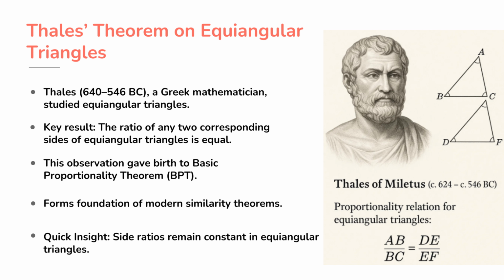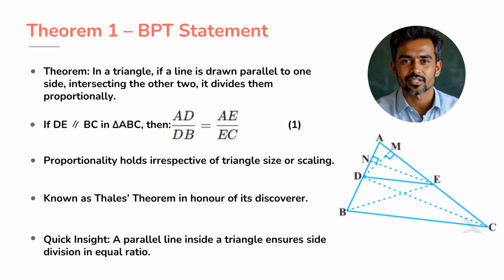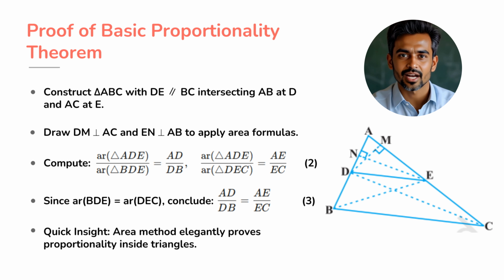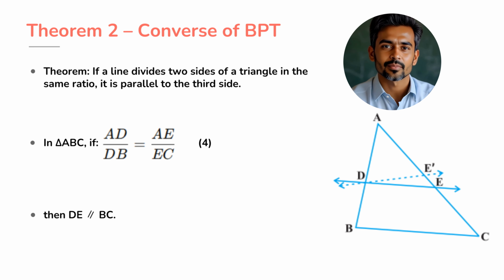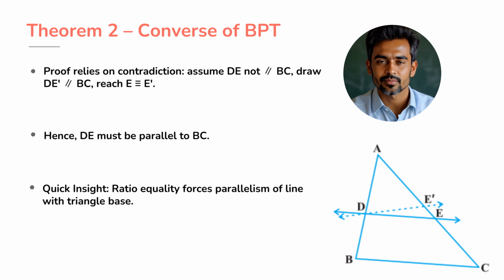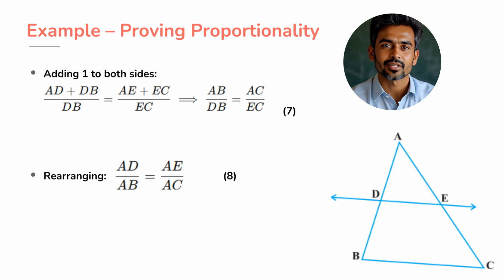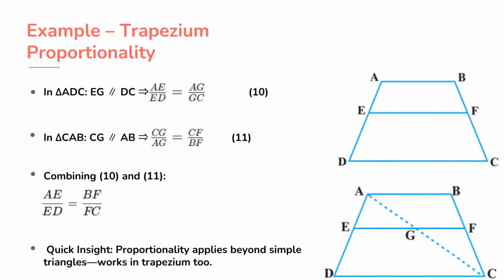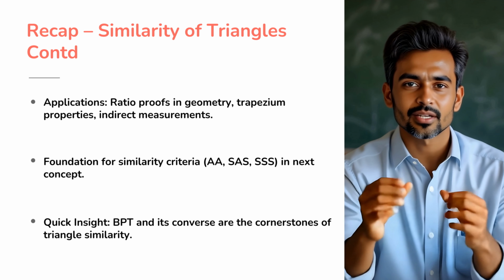Similarity of Triangles | Class 10 Maths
🔺 Master the Concept of Similarity of Triangles in Class 10 Maths!
 In this video, we explore the important topic of Similarity of Triangles — one of the core concepts in Class 10 Maths. From defining similar triangles and exploring Thales’ observation to understanding the Basic Proportionality Theorem (BPT) and its converse, this video breaks down every key idea. We’ll walk through the proof of BPT, solve examples to reinforce your understanding, and even apply advanced concepts in real-world problems. Whether you're preparing for your board exams or looking to get a deeper grasp of geometry, this video is your go-to guide!

 1️⃣ Defining Similar Triangles – Introduction to similar triangles and how to identify them.
 2️⃣ Thales’ Observation – Understanding Thales' theorem and how it links to similarity.
 3️⃣ Basic Proportionality Theorem (BPT) – What is BPT and how it defines the relationship between sides in a triangle.
 4️⃣ Proof of BPT (Sketch) – Visual proof of BPT with a step-by-step sketch for better understanding.
 5️⃣ Converse of BPT – How the converse of BPT works and its application in solving problems.
 6️⃣ Solved Example 1 – An easy-to-understand solved example on similarity of triangles.
 7️⃣ Advanced Solved Example (Application) – An advanced real-world application of similarity of triangles, demonstrating its use in practical scenarios.
 8️⃣ Final Scene – Concept Closure – Quick recap of all concepts to ensure you're ready for exams.

 ✔ Exam-Oriented – Full coverage of all essential topics needed for Class 10 Maths exams on similarity of triangles.
 ✔ Clear and Simple – Step-by-step explanations, visual aids, and diagrams to ensure complete understanding.
 ✔ Real-World Applications – See how similarity of triangles applies in various fields like engineering, architecture, and design.
 ✔ Advanced Problem Solving – Master both basic and advanced problems to boost your confidence.
 ✔ AI-Powered Clarity – NextLeap.AI ensures each step is clearly explained to make learning more efficient.